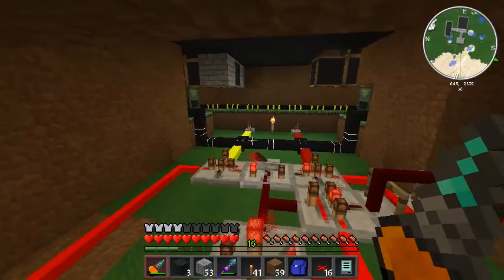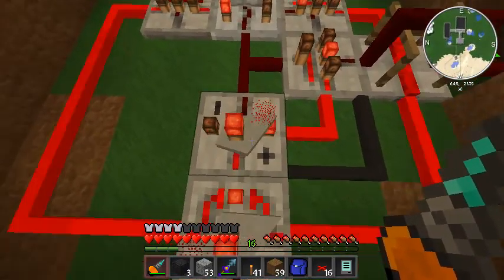FunshineX Lets Play | Computerizing Minecraft | S2E18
The frame door took quite a long time to build so I decided to make it a timelapse rather than span 2-3 episodes.  You can skip ahead if you just want to see how it works.

Music used with permission from ccmixter.org
Test Drive - Zapac
I Dunno - Grapes
Recommencer - Dokashiteru
Spring the Swing - Papa Zulu
No ms Secretos - AlexBeroza